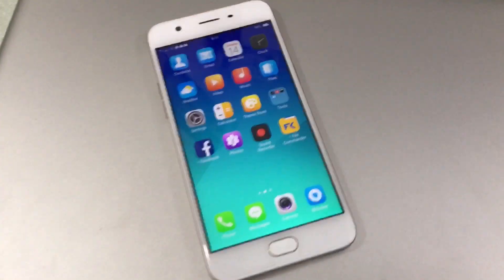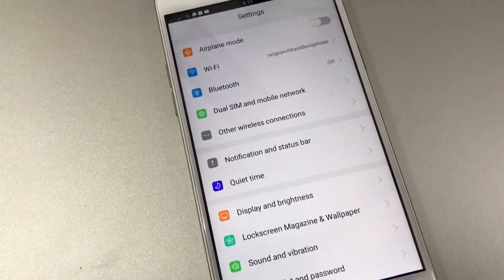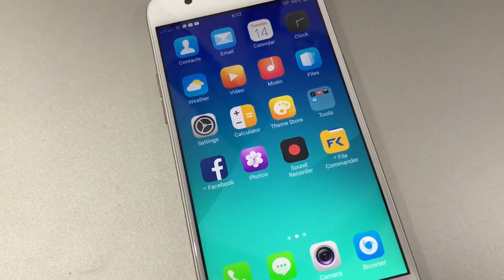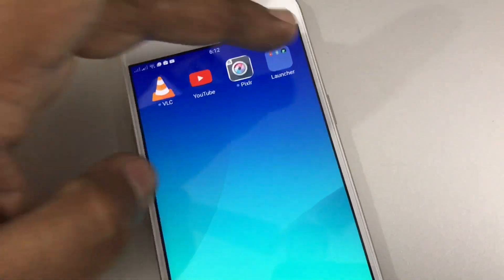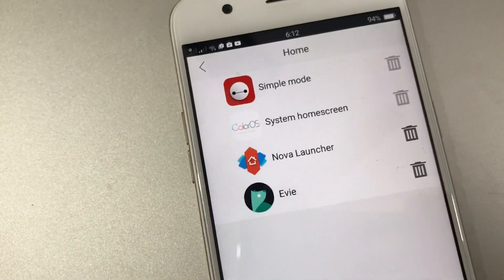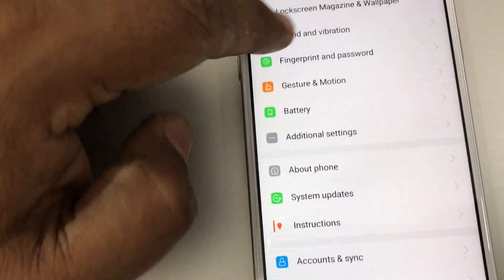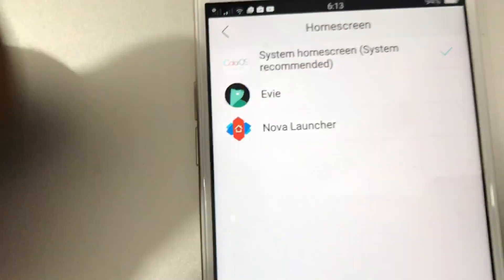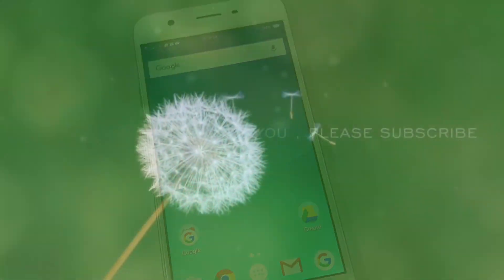Oppo color OS launcher - How to change it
In this video I am showing a way around to change default launcher to likes of Nova. The conventional methods won't work in Oppo phone as its heavily skinned!

Update:  try this go to  additional settings -- default application --home -- tap on your desired launcher